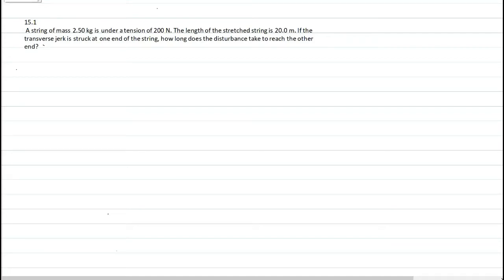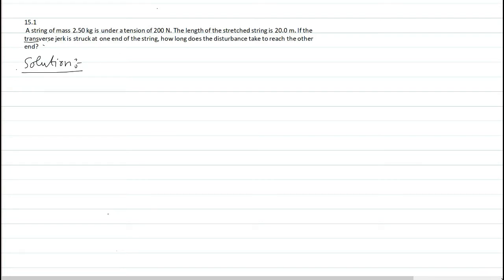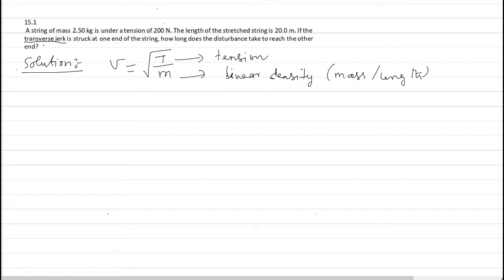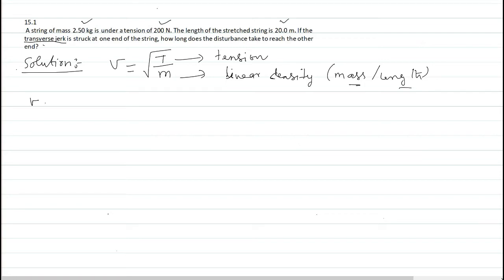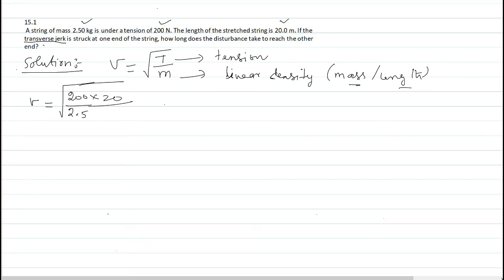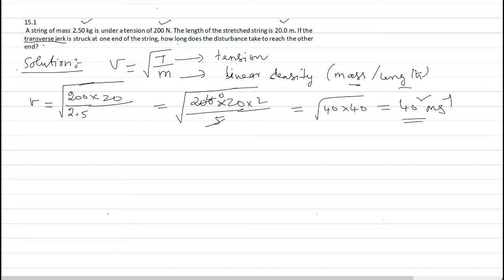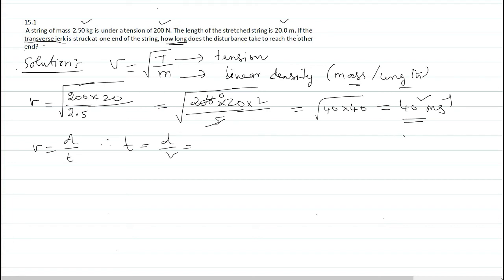Class 11 Physics l NCERT solutions l Waves l Ex 15 1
This video explains the solution to Ex:15.1 which is a problem on Waves chapter in a step by step manner.  A very useful video.